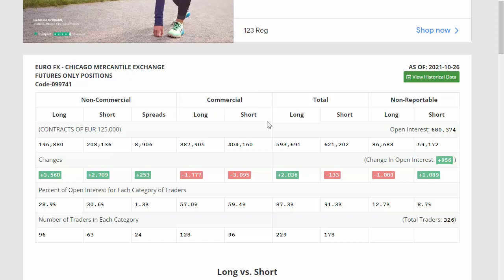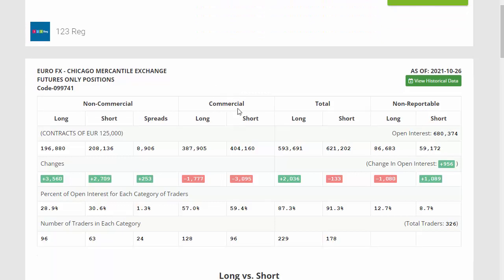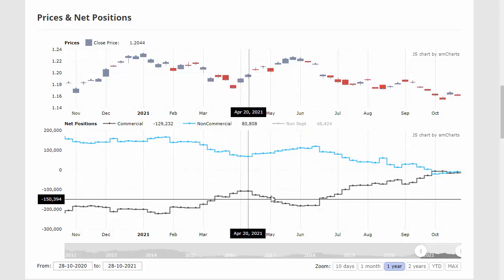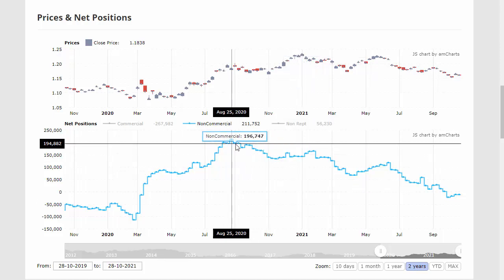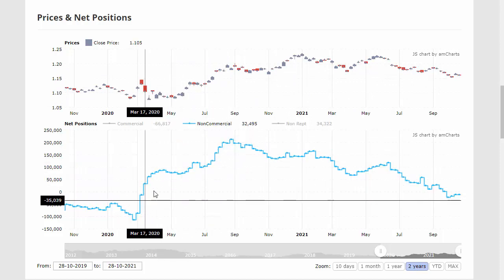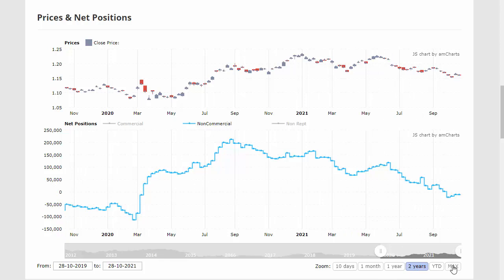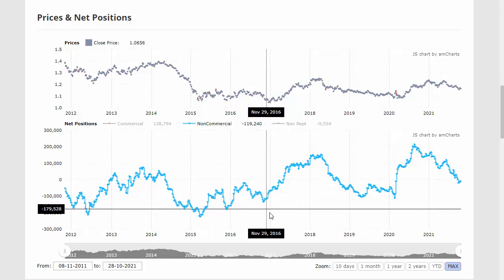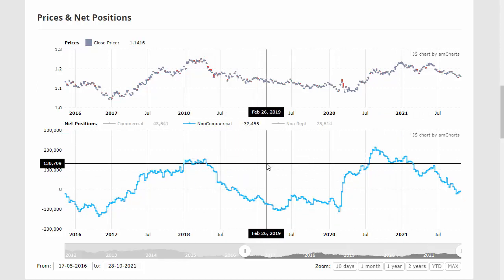Can you time the cot report?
The cot report is useful for seeing what fund manager positions are in the market. However, it is always 3 days out of date by the time it's released each Friday. So can it be used to time the market or is it simply useful background information? In today's video I explore one way of using it when fund managers start to materially change their positioning...